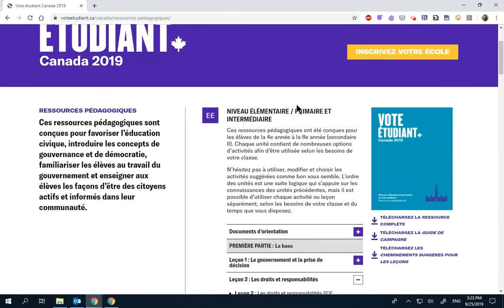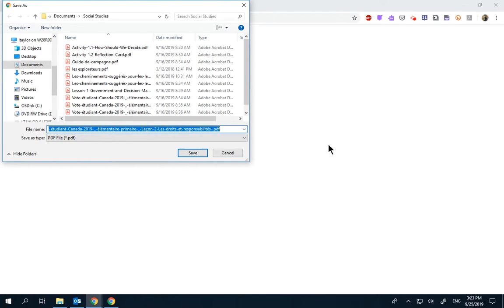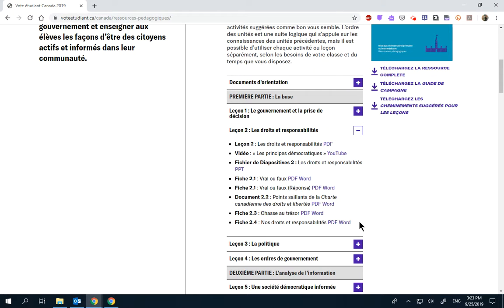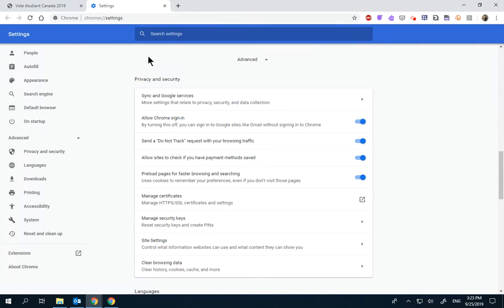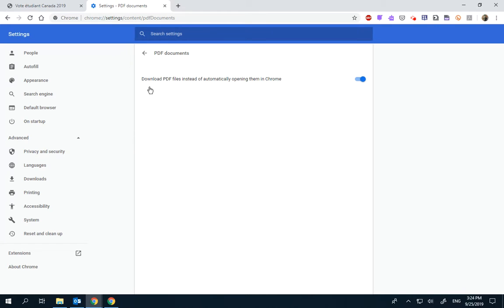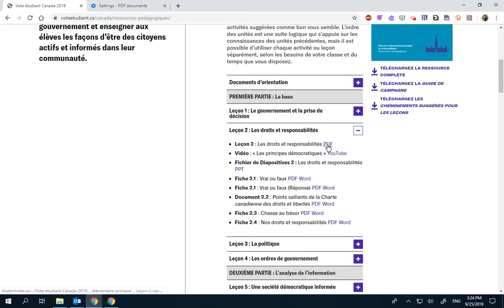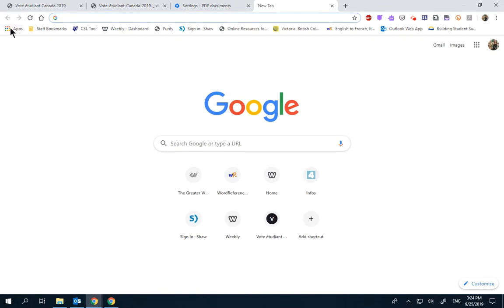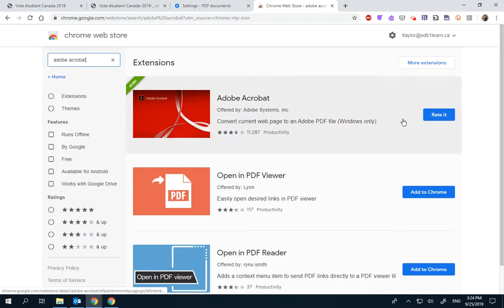Viewing PDFs in Chrome Without Saving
Are you having trouble viewing PDF files in the Google Chrome browser, because Chrome is asking you to save them first? Here's the setting to change to improve your experience. Hope it helps!